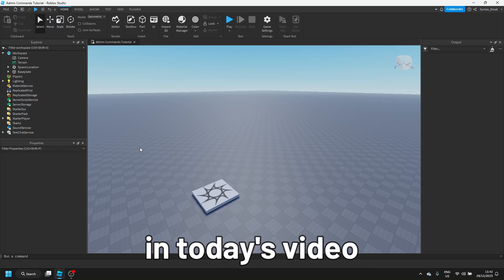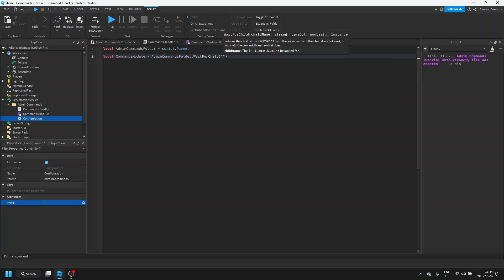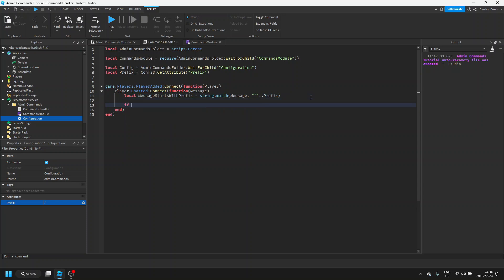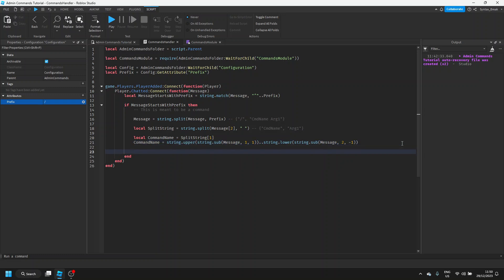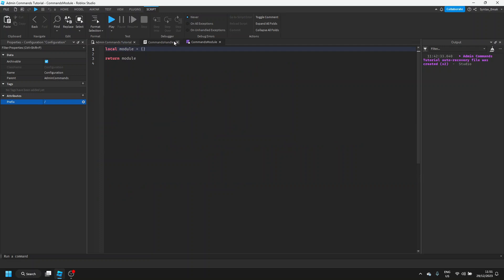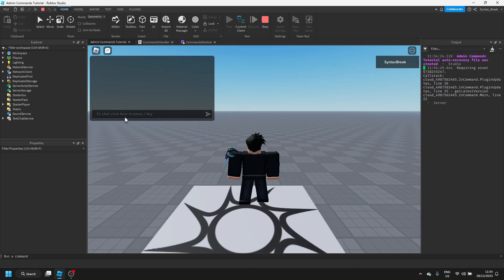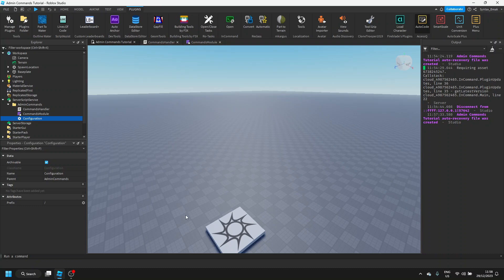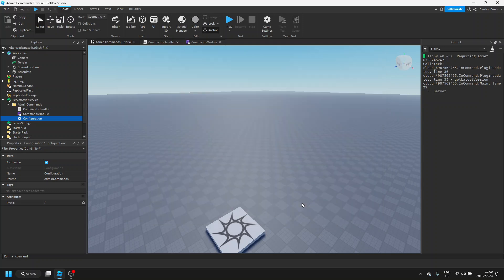How to make Custom Admin Commands in Roblox Studio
In today's video I'll be covering how to make a modular admin commands system for your Roblox game. Let's begin!

By the end of this you should be able to understand basic string manipulation, along with receiving messages from the chat. I'll also be using DataStores to save information on who admins are.